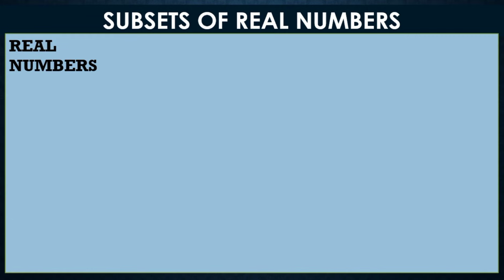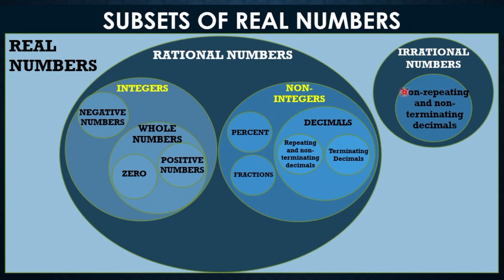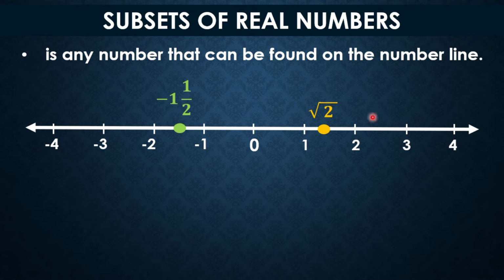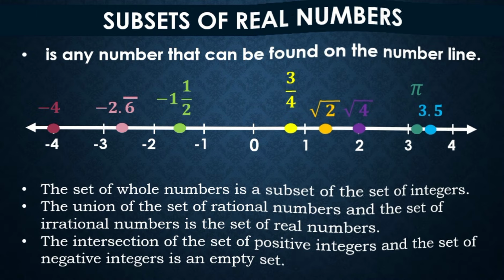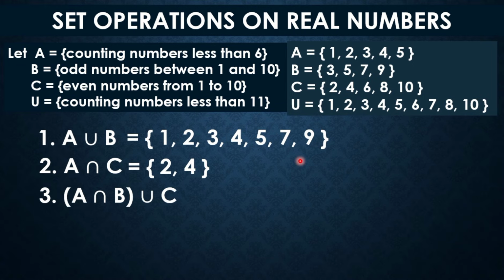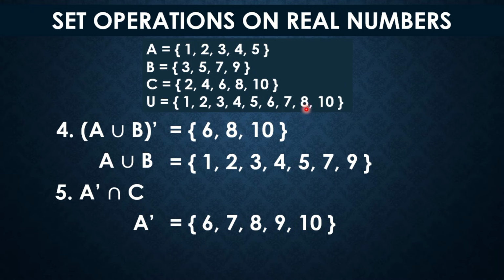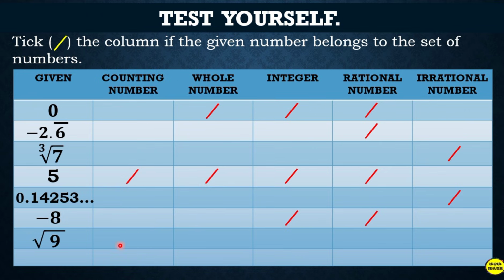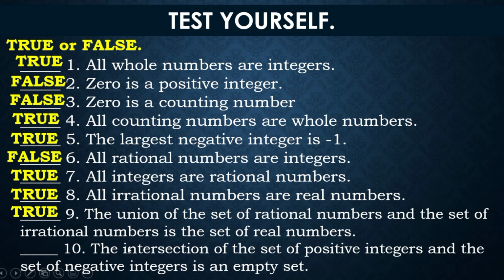SUBSETS OF REAL NUMBERS || GRADE 7 MATHEMATICS Q1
‼️FIRST QUARTER‼️
🟢 GRADE 7: SUBSETS OF REAL NUMBERS

🟣 GRADE 11
General Mathematics